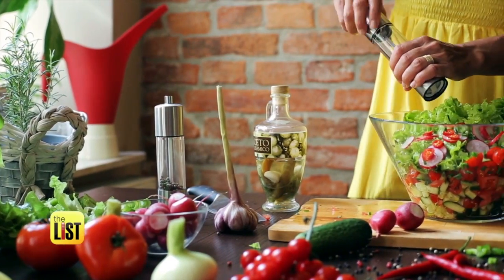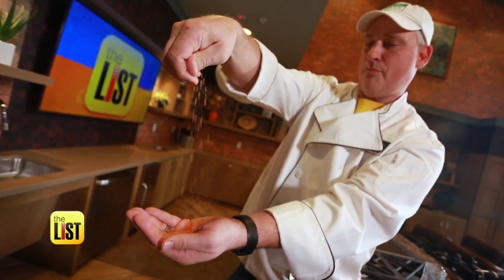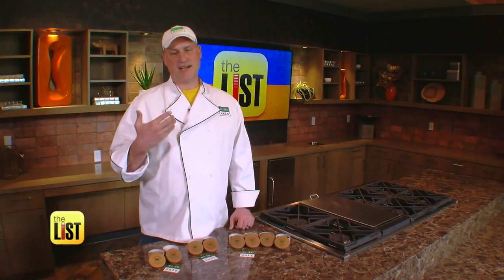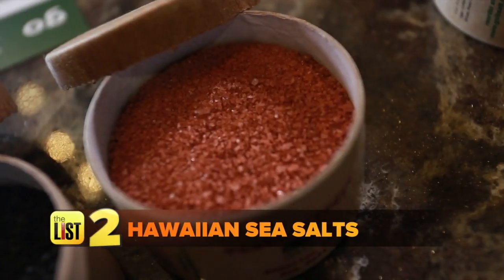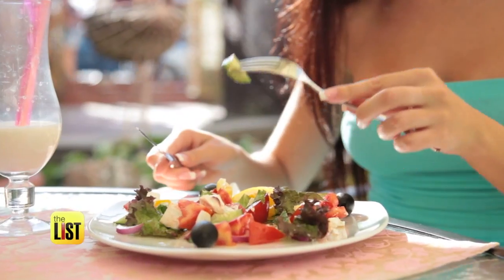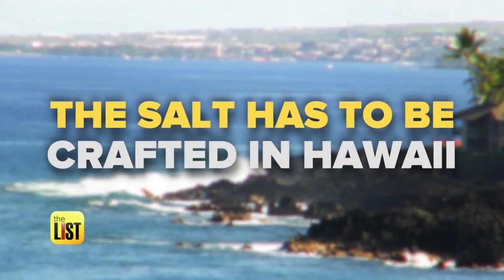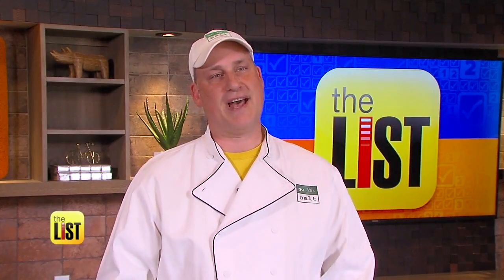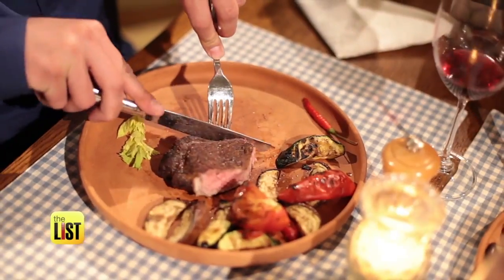Healthy Alternatives: 3 Sea Salts to Spruce Up Your Foods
There's something good that's sprucing up our foods -- it's sea salt! It's healthier than table salt and has a burst of flavor that'll take your tastebuds by surprise, on the Breakdown.